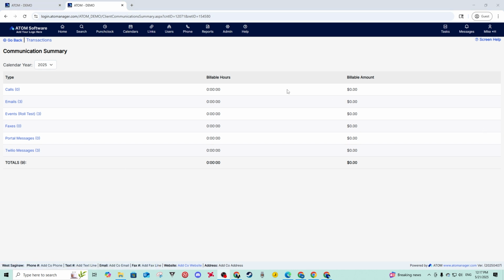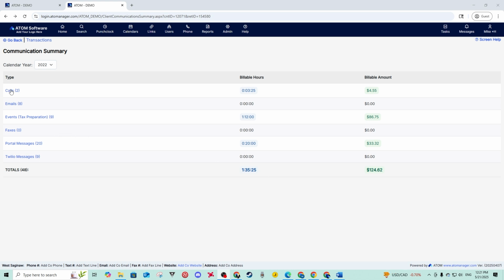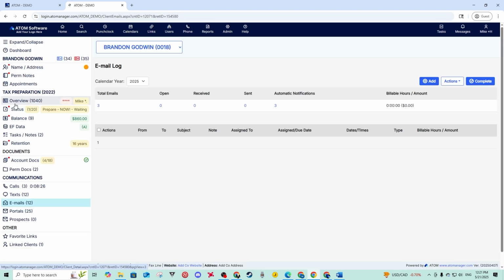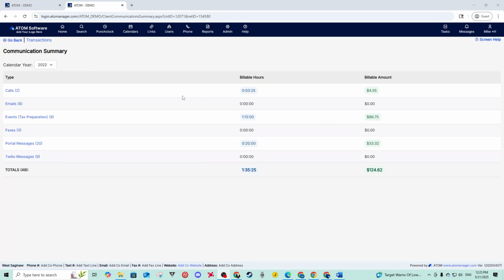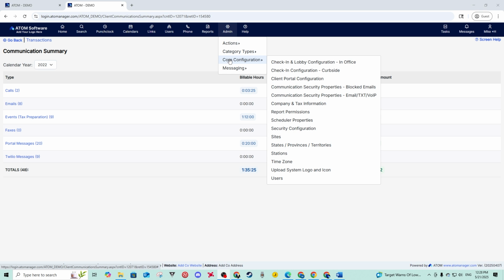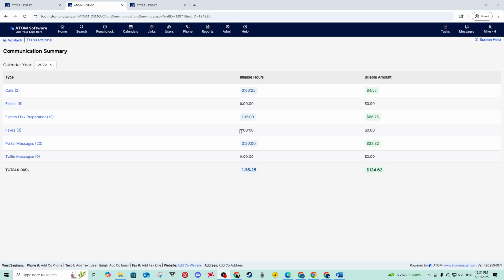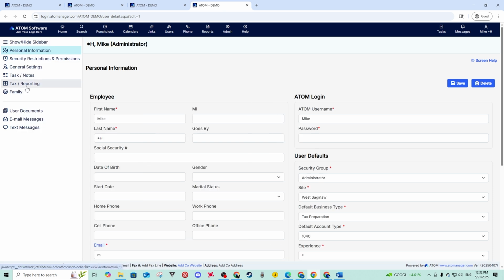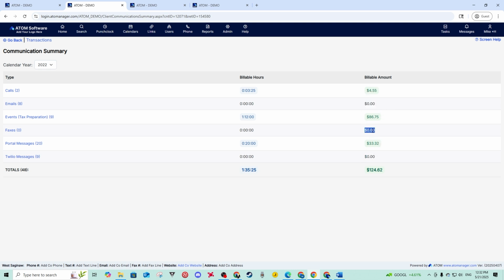Client File - Communication Summary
This video explains the Communication Summary page found inside an ATOM client file.